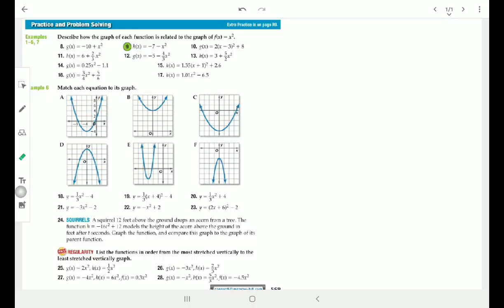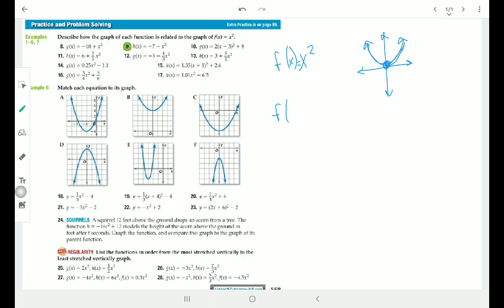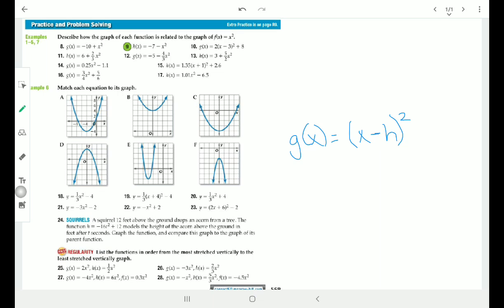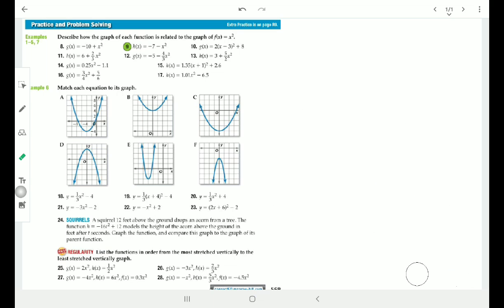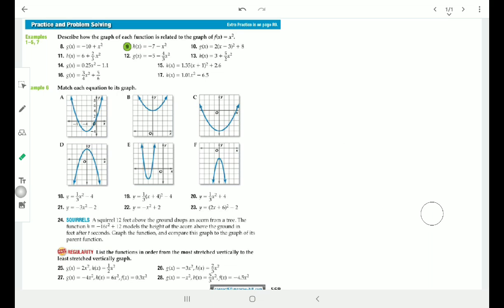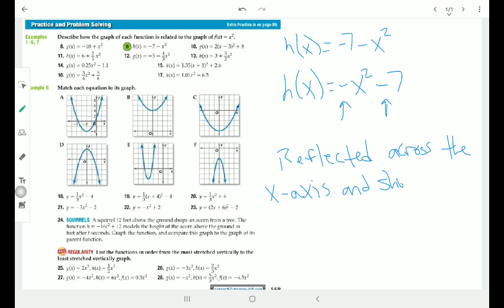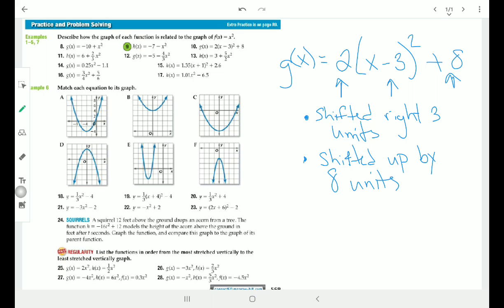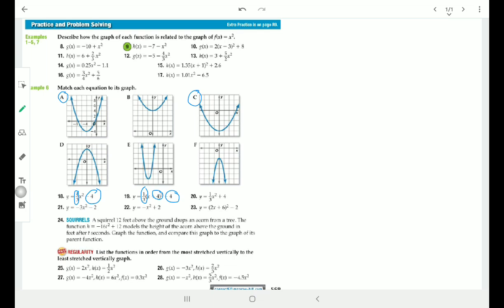Chapter 9 lesson 3: Transformations of Quadratics